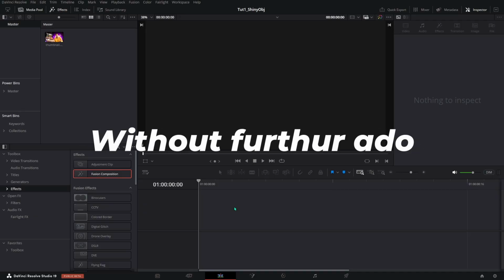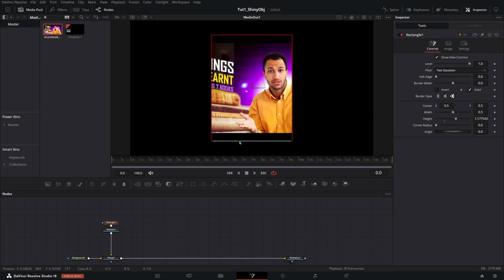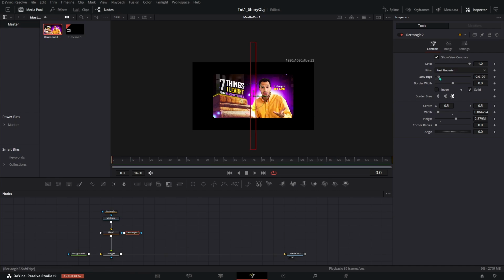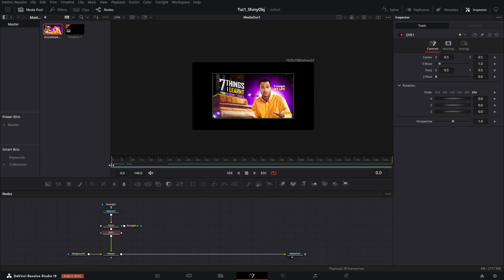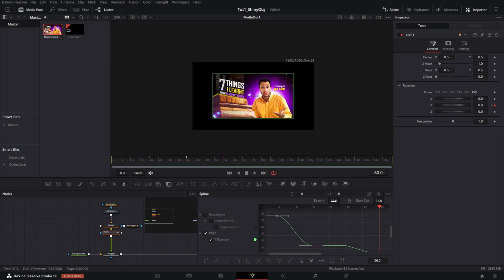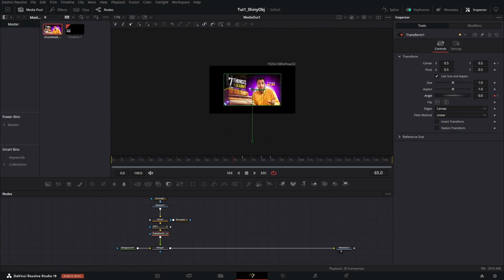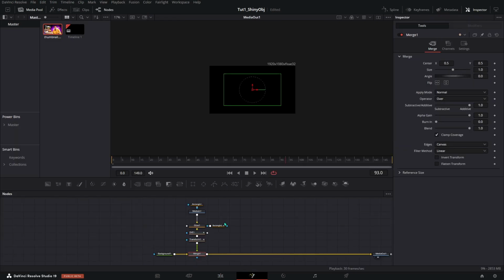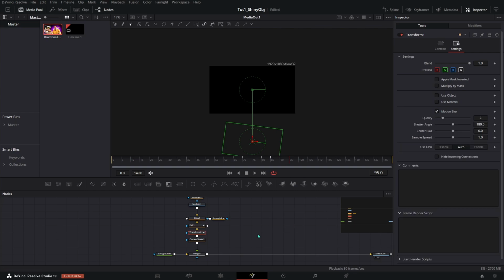DaVinci Resolve Tutorials #1 | Shine Effect | Simple Animation Scene | FREE ASSETS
I'm posting Davinci Resolve, After Effects Tutorial every week.
This week's Tutorial dives deep into creating a simple yet stunning shiny effect for objects!

I'll show you how to create a simple yet stunning shiny effect for any object, and then we'll recreate a popular animation scene that I've seen in many viral reels.